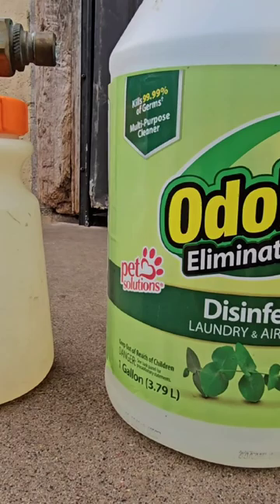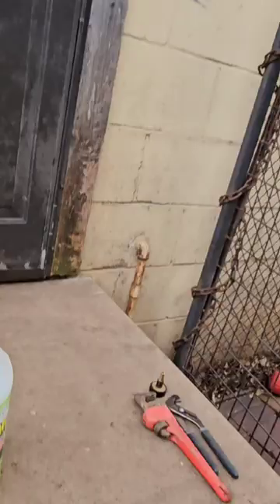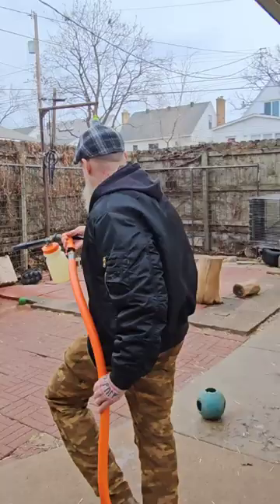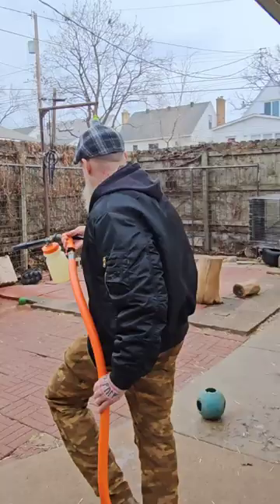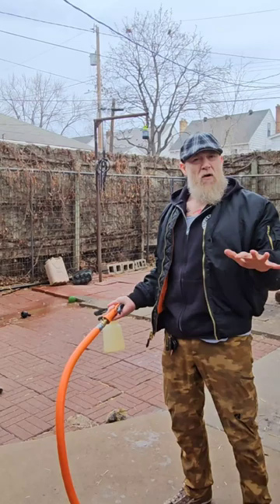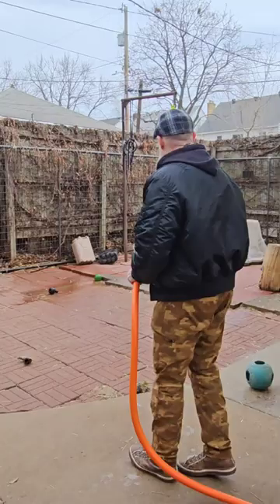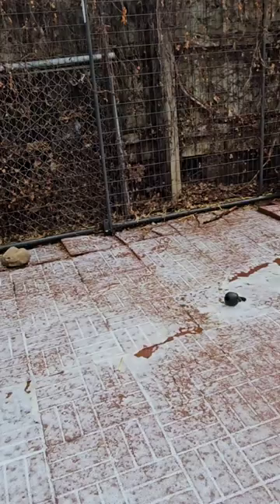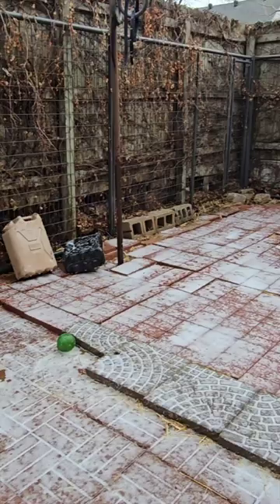How I Clean My Kennels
In this video I show how I clean and disinfect my kennels after one of my RAW food pack feedings.